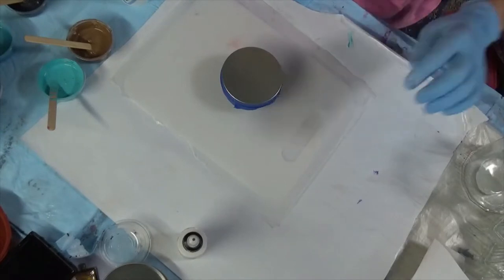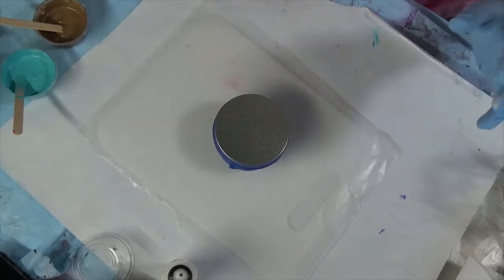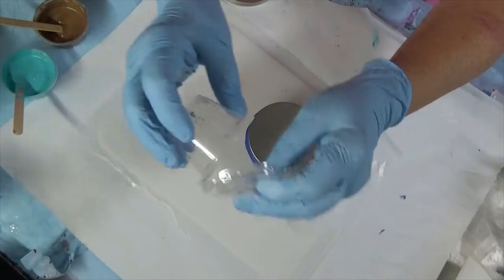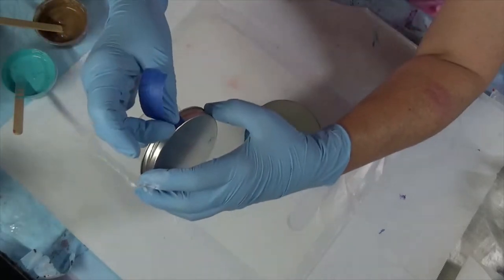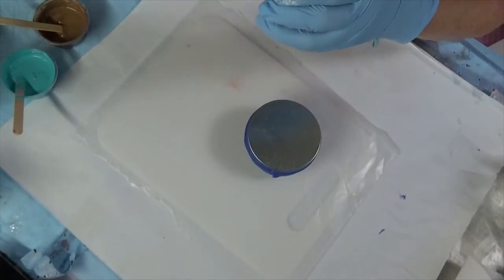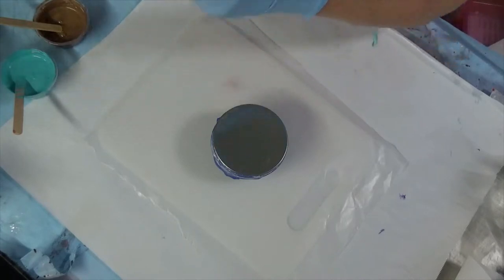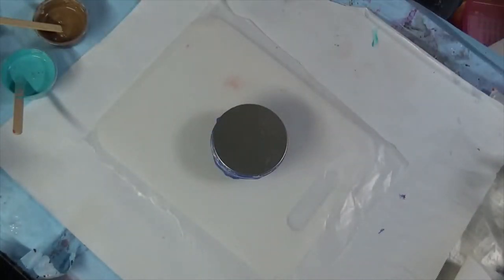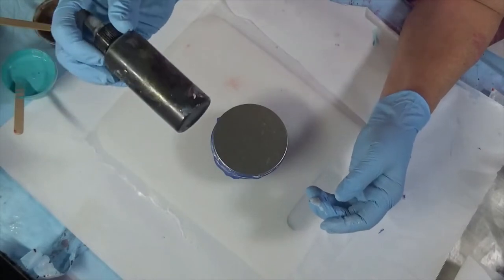Functional Art Fun! Jars made into fun, pretty, and functional storage. Check this out!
I'm still working on consistencies with the base... but pouring medium is awesome!
New Bloom Pouring Medium is  50/50 of each

Glidden Premium Interior Paint and Primer SEMI-GLOSS
GLN6413N   BASE 3  UNTINTED! DO NOT LET THEM SHAKE THIS UP! Just gently stir till mixed when you get it home :)

MINWAX ONE COAT Polyurethane 3x protection in one coat  CLEAR SEMI-GLOSS. STIR GENTLY...DO NOT SHAKE!!!
 That's all! Yay
BASE PAINT
I use BEHR  paint and primer Semi-Gloss White # 7050. This very thick and sometimes a mist a wee bit of water to thin slightly.
I also use Walmarts Color Place Ready to use Satin or Semi-gloss. They carry White and black and a few other colors. DO NOT LET THEM SHAKE IT UP! YOU WILL HAVE CRAZY BUBBLES!

 ***Cell Enhancer/Activator ….. Ratio 2/1/1 ***( I half this recipe and make it more often...I think it makes the cell activator perform better and longer)
2 parts American Floetrol (60ml)
1 part Elmers Glue All (30ml)
1 part Paint  I use a large pea sized dollop and mix thoroughly. I Use Golden Brand Carbon Black for Black cell activator and Amsterdam Titanium White for White cell activator. I also at times add acrylic inks to my cell activators
I then add 15-20 drops ***MINWAX Pre-Stain Wood Conditioner Water if necessary to thin to consistency. Always gently stir your CA before use as the wood conditioner will pool on top!
note: You can make just about any color of cell activator! Semi-transparent paints work great! Depending on the paint density, you may need more or less of the paint. Heavy Body paints require less. Play with your amt until you get what you want. CA must be THINNER than your other paints!
Dutch Pour
Consistency for Paint and Canvas flooding paint (thanks Kanella Ciracco!) 80 grams Floetrol 40 grams Paint ( I use Artist Loft Flow Acrylic for base ) 30 grams Water ***Glue Mixture Pouring Medium 70% Elmers Glue-all 30% Water ***Basic Paint Pouring Medium 50% Paint 50% Floetrol…Thin with water to consistency

Be sure and be Safe in your art room and have adequate ventilation, wear masks when needed, and have a fire extinguisher handy for those unexpected issues! It can happen. so be safe and do your body good!
As always, Thanks again...I enjoy just DOING TODAY with everyone with hopes to Spark some HAPPI in your hearts! Go some Spark Happi in your world TODAY!

Happi Art Information!
Welcome to Happi Art Creations and WELCOME to my TODAY! Glad you’re here!
I can also be reached on FB at Happi Art Creations and on Instagram at the same!
Welcome to Happi Art creations new Share your art page on Facebook!!
Called: Let’s Share Happi Art!

Watch videos longer…YouTube likes that and it helps me out! 😊
Remember, It’s your art so enjoy and eh... if looks like poo, scrape and try again! Have fun! Again, If you have any questions or comments, please ask below and I'll get back you ASAP!

If you’d like to help with art supplies, you may you the following Tips Jars to keep these fun tutorials going!

TIP JARS…Thanks in advance!